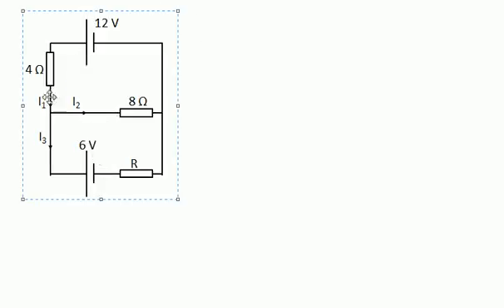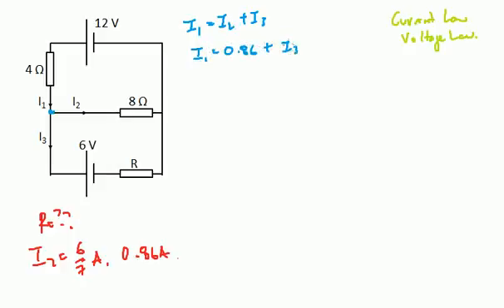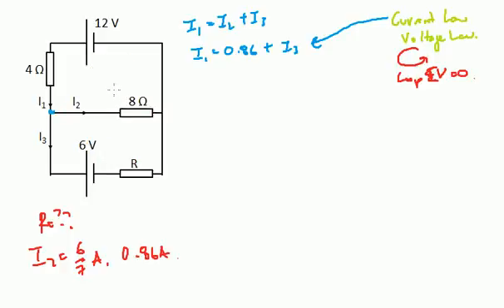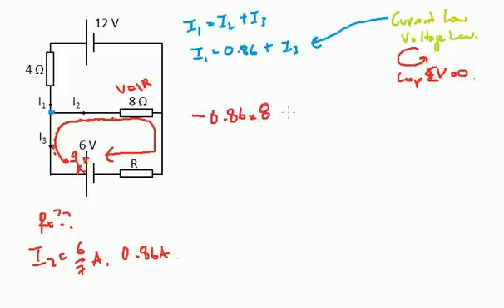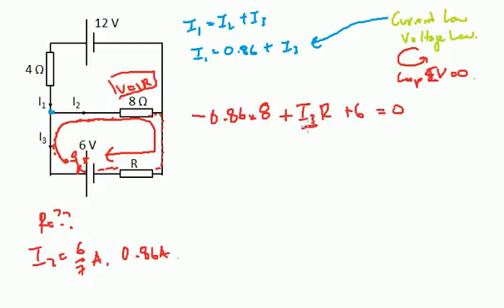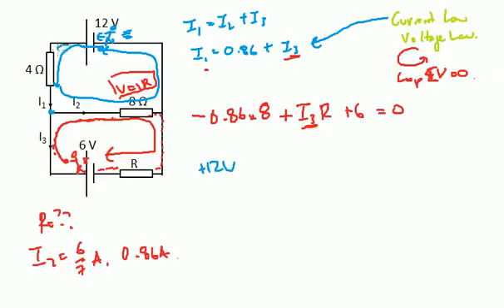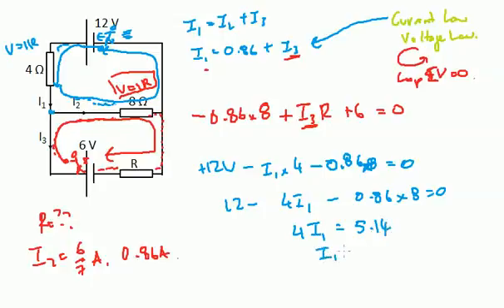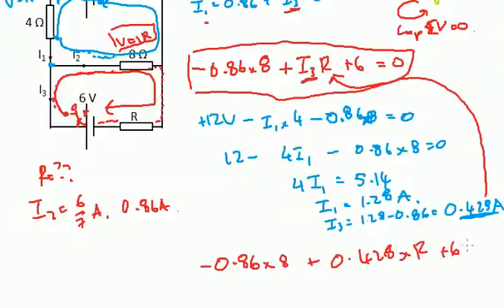L3 Physics. Electricity 2b. Kirchhoff's Law Worked Example